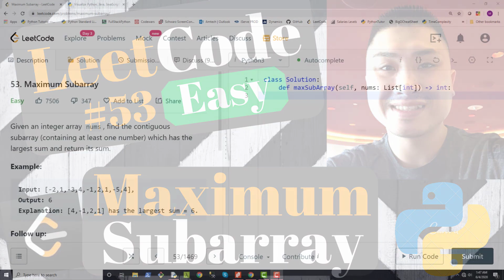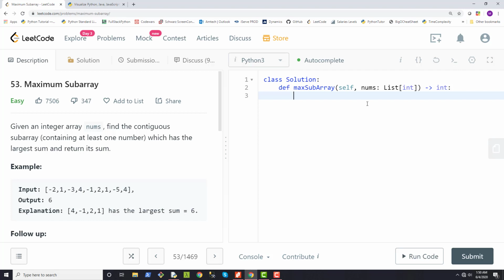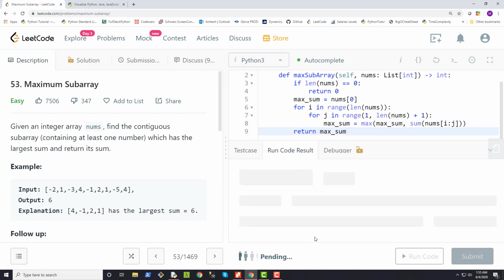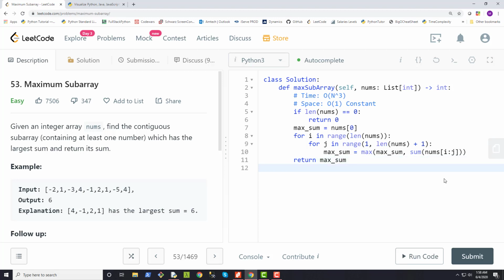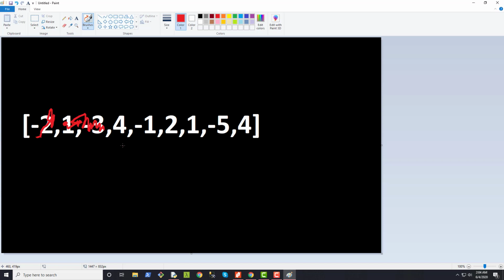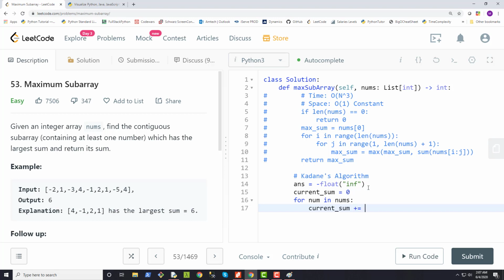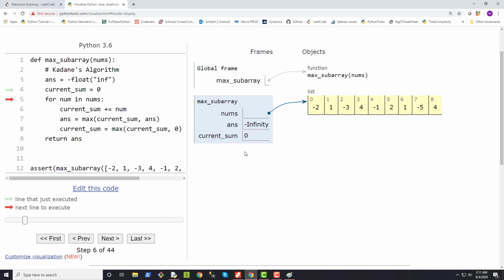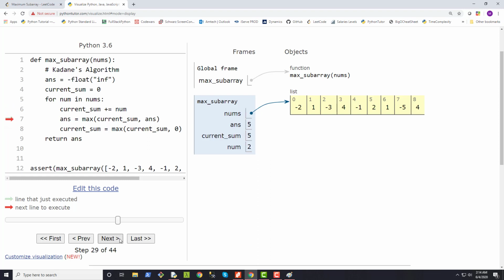LeetCode #53 - Maximum Subarray in Python (Multiple Solutions, Explanations and Complexity Analysis)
Today we'll be tackling LeetCode problem #53 Maximum Subarray coding challenge. I'll be showing you a bruteforce solution as well as a solution using the very famous Kadane's algorithm. Thank you and enjoy!